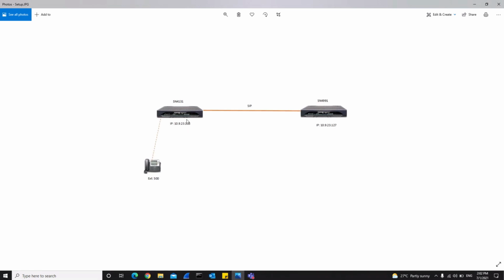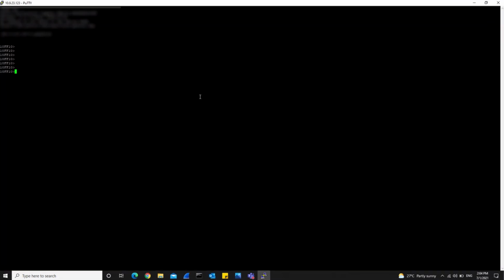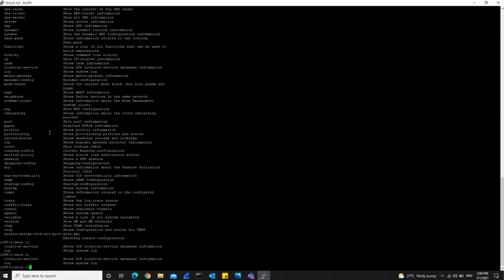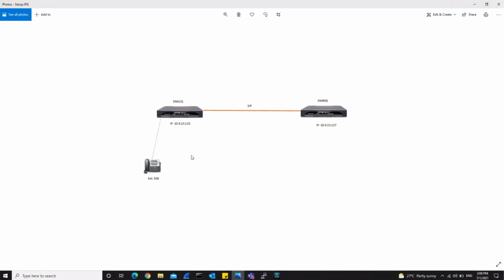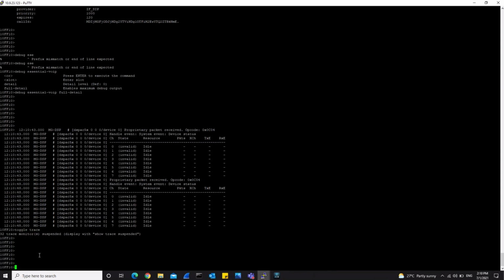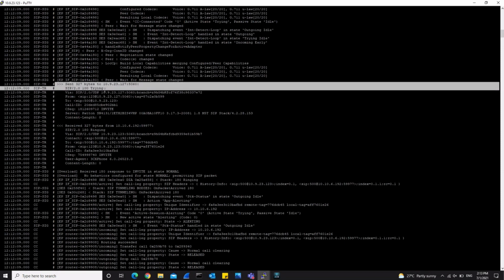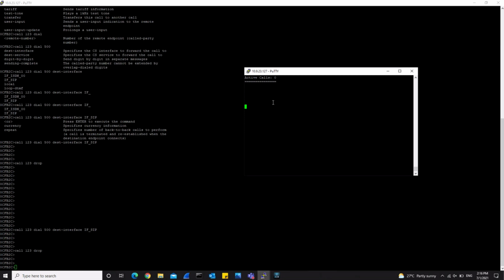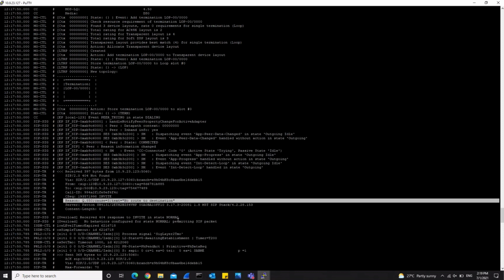Introduction To Basic Troubleshooting On Your SmartNode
Watch an introductory lesson to basic troubleshooting on your SmartNode.